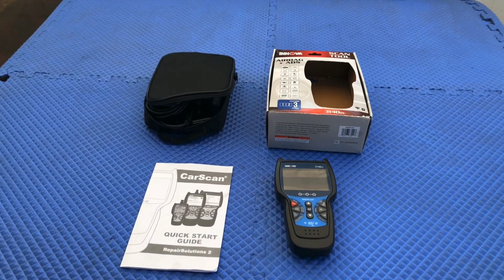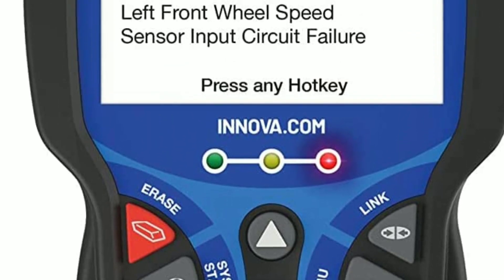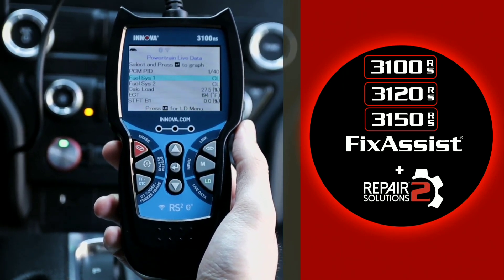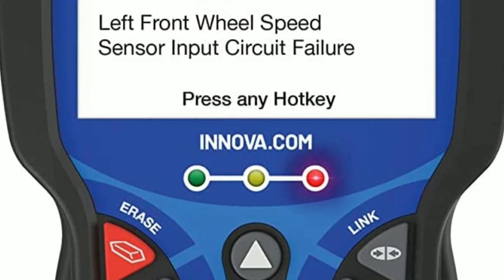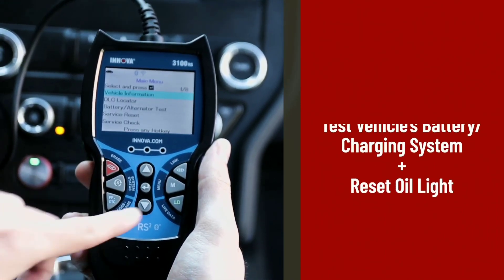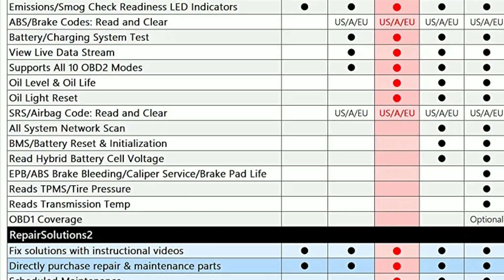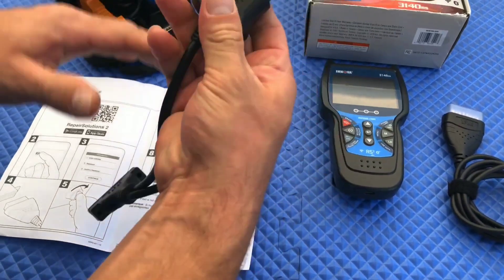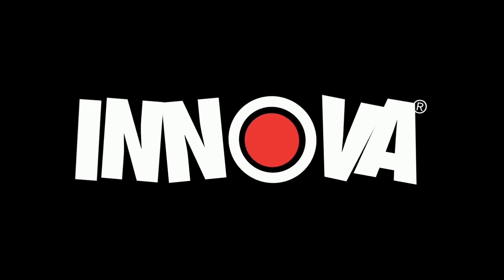Is Innova 3150 The Best Scanner ?Honest Review and Demo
The Innova 3150 is a cutting-edge diagnostic tool equipped with a host of impressive features. With its advanced capabilities, it allows users to easily diagnose and troubleshoot issues in their vehicles. One standout feature is its comprehensive coverage of OBD2 (On-Board Diagnostics) protocols, enabling it to work with a wide range of car models and makes. The device also offers live data streaming, allowing real-time monitoring of crucial vehicle parameters. Its large LCD screen and user-friendly interface make navigation and data interpretation a breeze. Additionally, the Innova 3150 boasts extensive code library support, providing detailed explanations and suggested fixes for identified problems. Furthermore, its ability to display freeze frame data helps pinpoint issues occurring at specific moments. Overall, the Innova 3150 is a reliable and efficient tool that empowers both professional mechanics and car enthusiasts to effectively diagnose and address automotive issues.

1. INNOVA 3150 OBD2 Scanner : (AMAZON)
2. Innova 3150RS OBD2 Scanner: (AMAZON)

✅✅✅ (AMAZON)✅✅✅
Here are some BEST OBD2 Scanner :

MOTOPOWER MP69033 Car OBD2 Scanner:(Amazon)

BlueDriver Bluetooth Pro OBDII Scan Tool:(Amazon)

ANCEL AD310 OBD II Scanner:(Amazon)